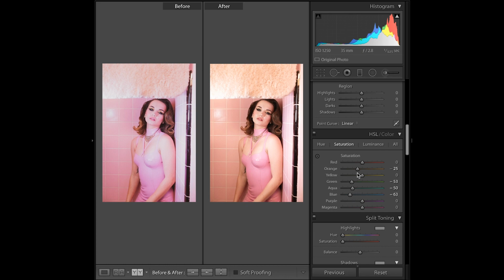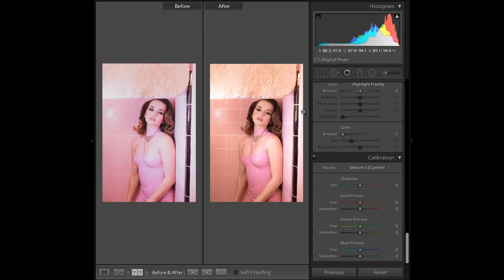2 Minute Tips: HSL and the Color Histogram in Adobe Lightroom Classic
There’s many scenarios where mixed lighting makes if difficult to tell what color corrections I need to make in Adobe Lightroom to get proper skin tones, so here’s how I use the color histogram as a guide to making Hue/ Saturation/ Luminance adjustments.